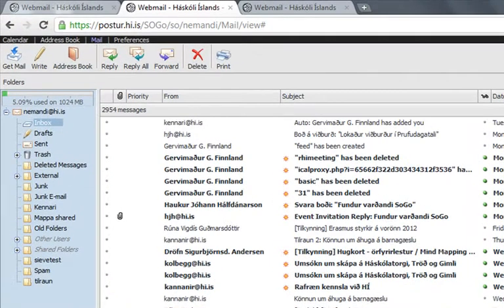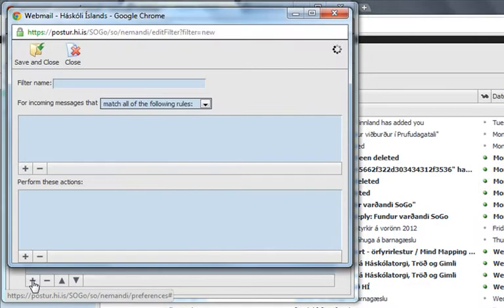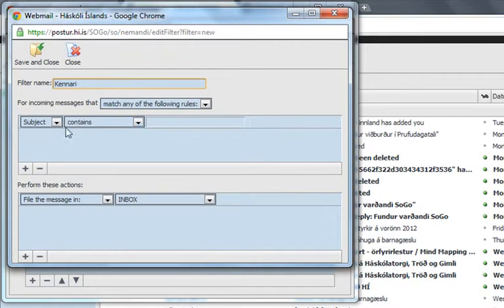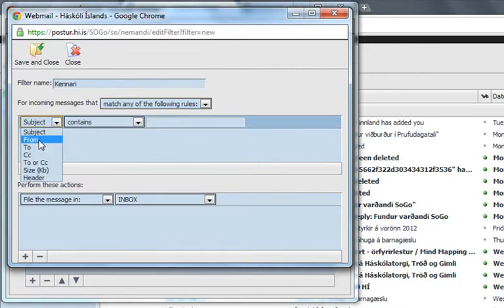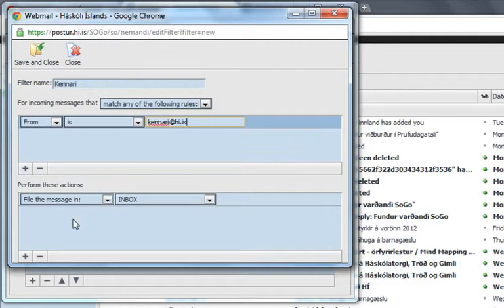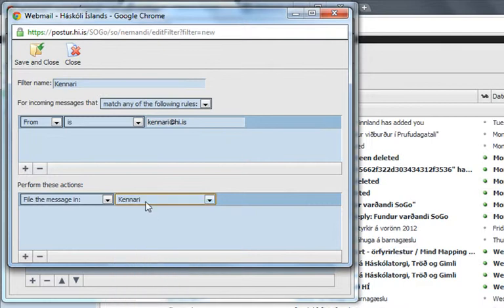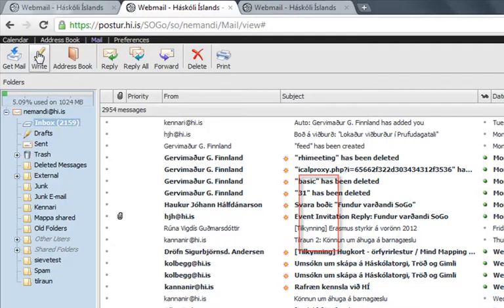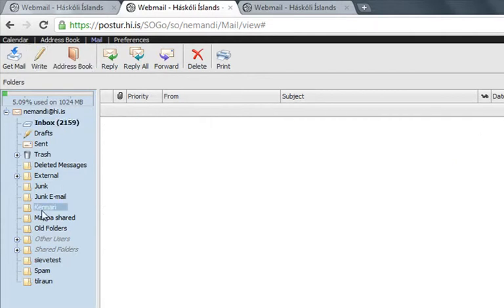Sogo - Sort mail automatically to folder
Here you can see how to make Sogo automatically sort incoming mail to a certain folder.